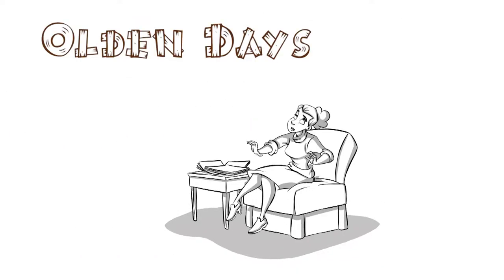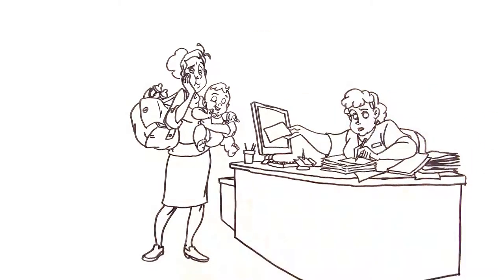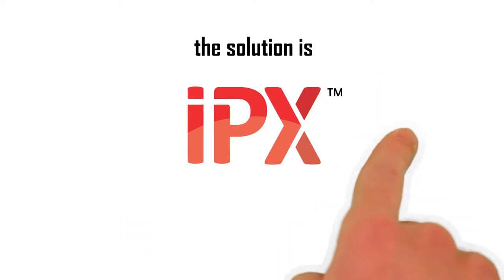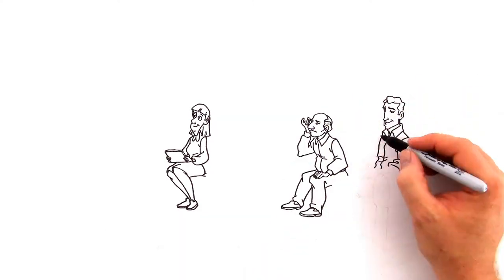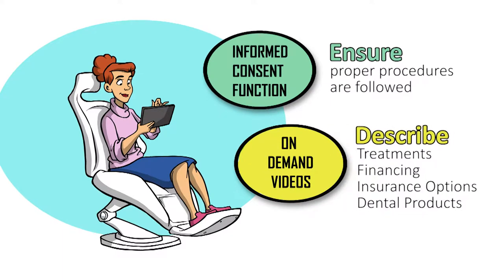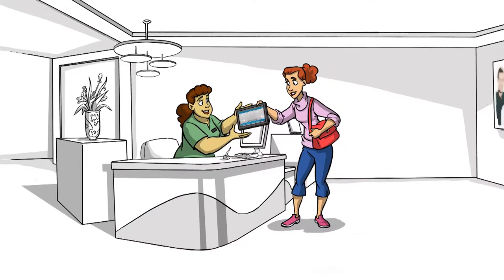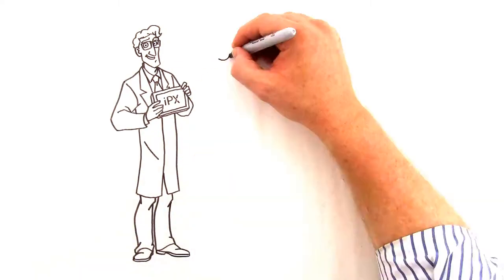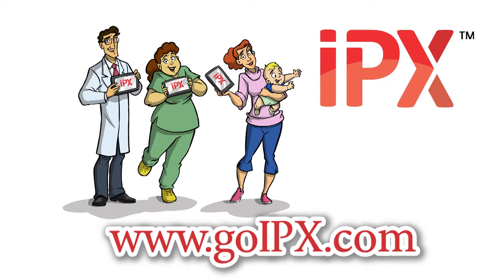IPX Dental whiteboard video - By Quick Draw Services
Explainer videos by Quick Draw Services are the perfect way to get your message out there to your viewers.  They are clear, powerful and are NOT BORRING.  Let's face it some of the things that you have to explain to your customers can be boring to listen to so why not get your message accross in a very entertaining way with Quick Draw Services.